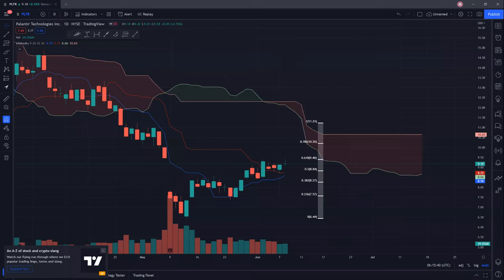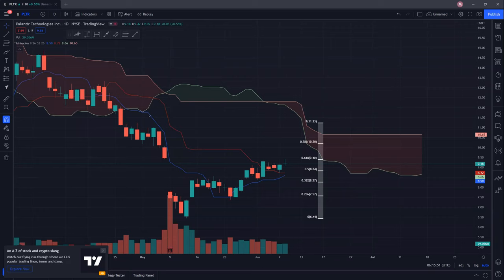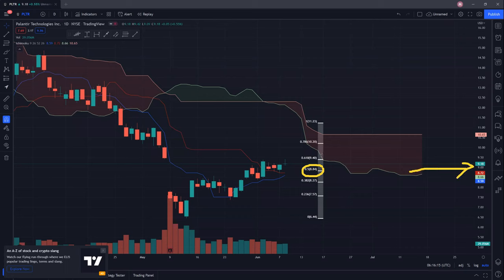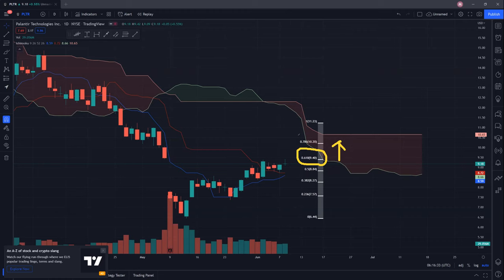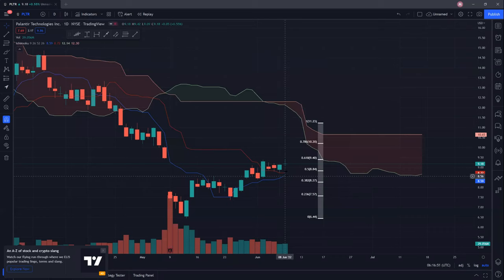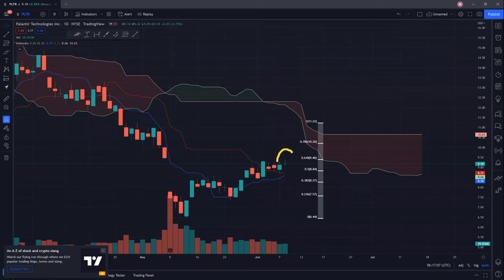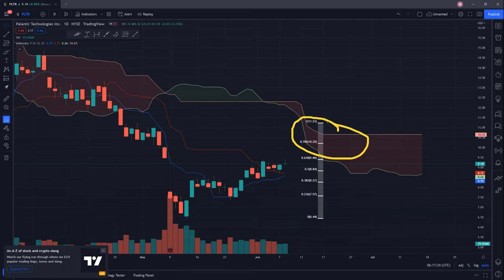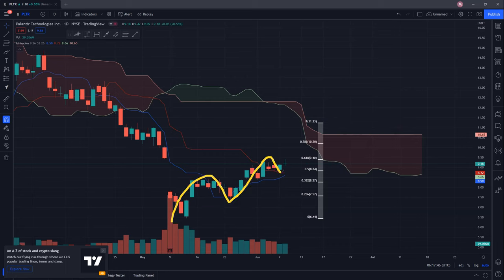Palantir Technologies PLTR 9June22│Technical Analysis